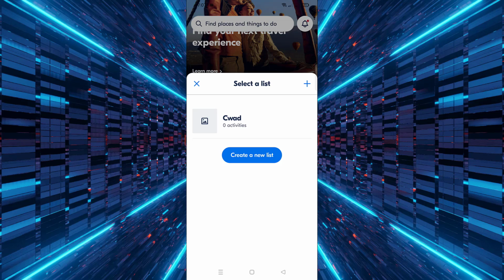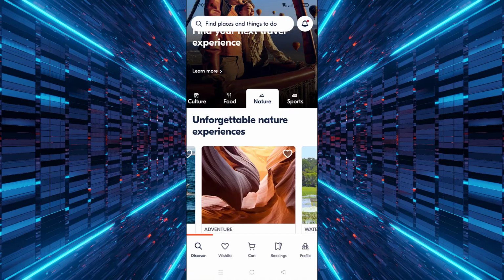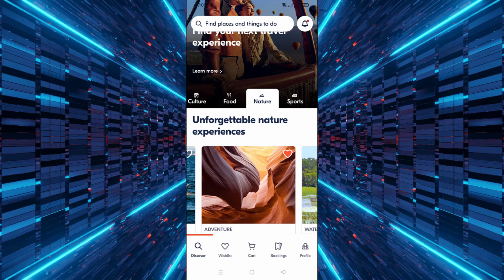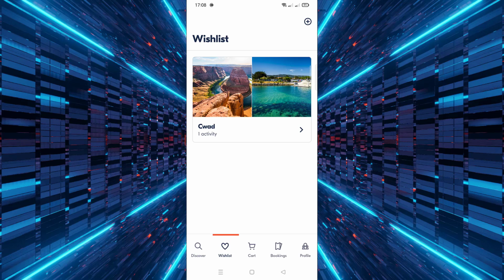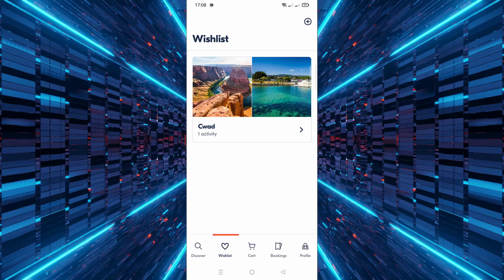How to Save Activities to Wishlist in GetYourGuide App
Discover how to save activities to your wishlist in the GetYourGuide app with this easy and clear walkthrough. 📱✨

The GetYourGuide wishlist feature is perfect for planning your next vacation, organizing your favorite tours, and keeping track of travel ideas. 🌍📝

Whether you’re exploring tours in Europe, looking for the best local experiences, or preparing for your dream trip, this app has you covered. 🏰📌

Use the wishlist tool in GetYourGuide to save activities, view them later, and customize your travel plans. 🧳🧡

Perfect for travelers who want to stay organized and never lose track of exciting things to do around the world. 🌐📍

Make your travel planning smoother and smarter with this helpful GetYourGuide tip. 🎯✈️